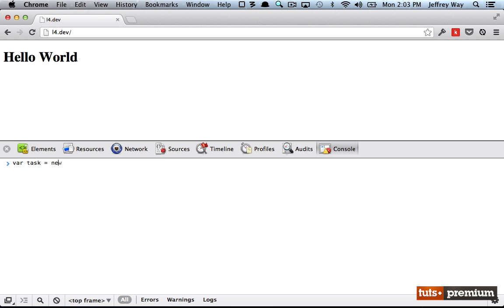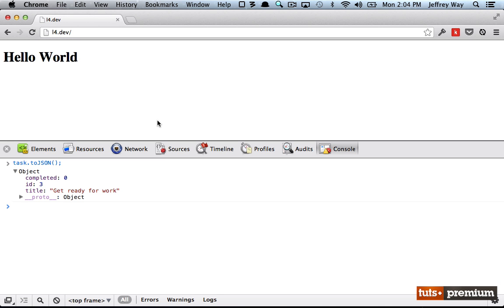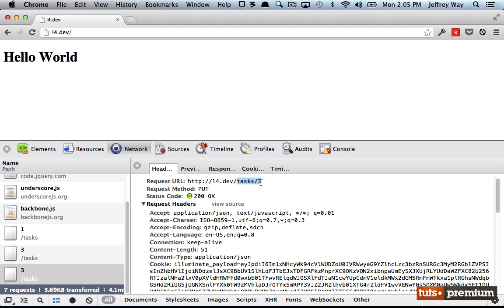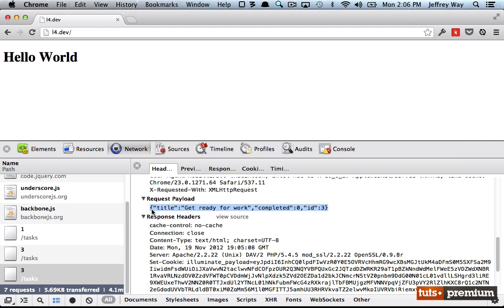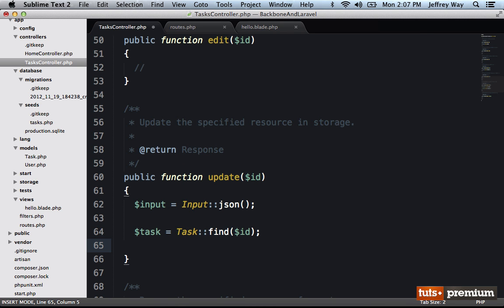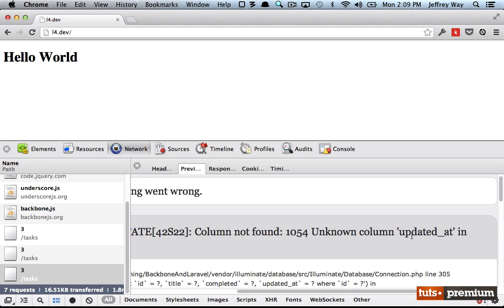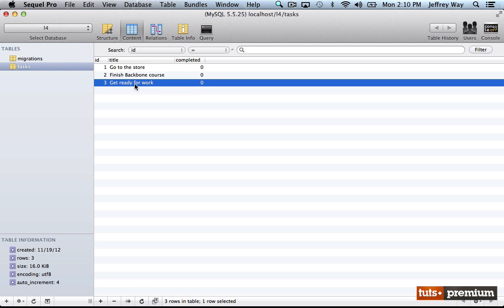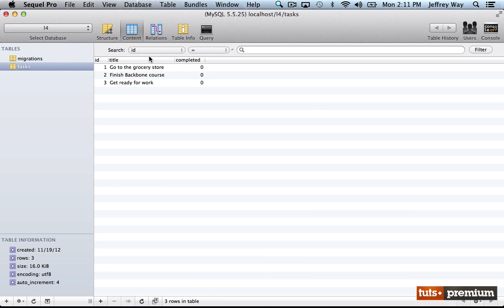Backbone JS Updating Rows - 21 tutsplus